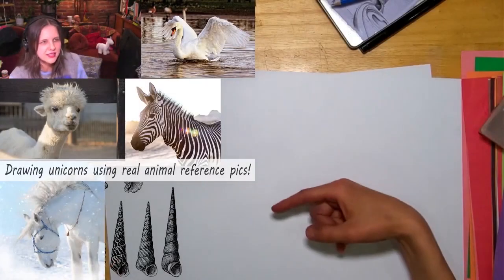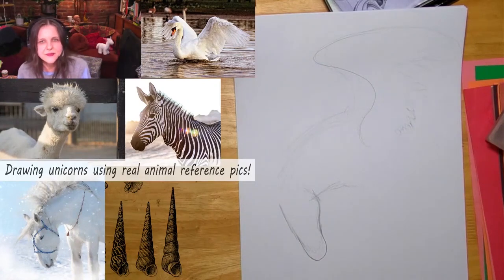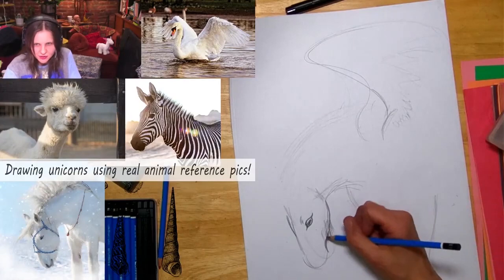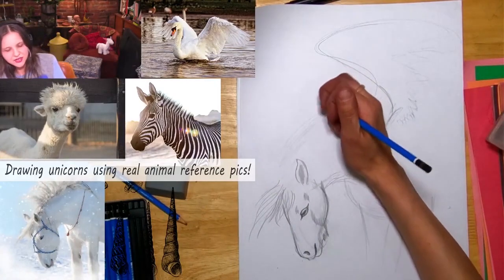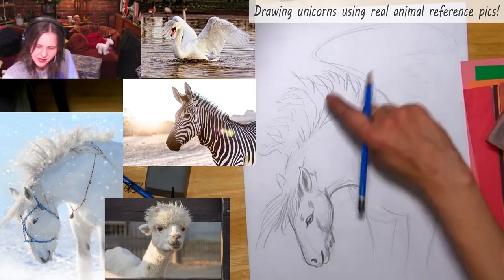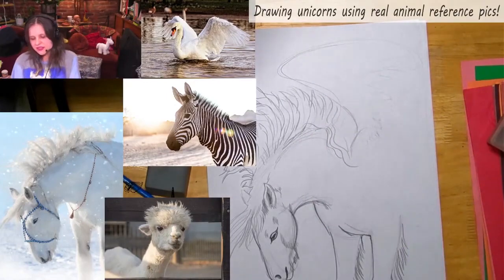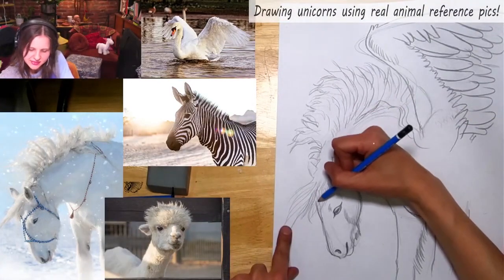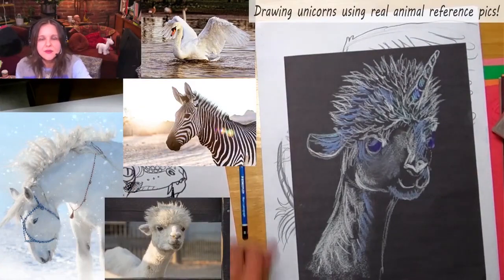Draw a UNICORN! Draw Fantasy Art with Astra!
Welcome all artists, ready to draw? Let's practice together! Join in and add to your sketchbook with Astra, a life-long artist.

How can we make better drawings of fantasy creatures if they don't exist, and there are no photos of them? By studying pictures of their real world counterparts! And also by using some imagination, plus inspiration from past artists. We're sketching dragons, unicorns, and fun fantasy wildlife- Astra's specialty!

Supplies: Your favorite drawing and painting supplies are welcome to use during this class! Pencils, pastels, markers, crayons, and paint are fantastic. You can practice your skills with anything available. Astra shows techniques with a variety of supplies. Have paper or a sketchbook to draw in.
Recommended for some class demonstrations: Toned paper (not white) and chalk pastels.

Instagram users, you can share your drawings from class with @artistAstraL
Astra is live on Thursdays at 7pm EST, and Saturdays 5pm EST.

Let's have fun while learning!
Come and join us at veeko.com!